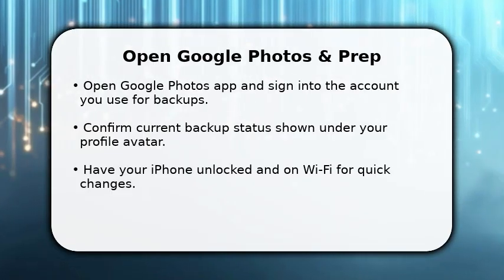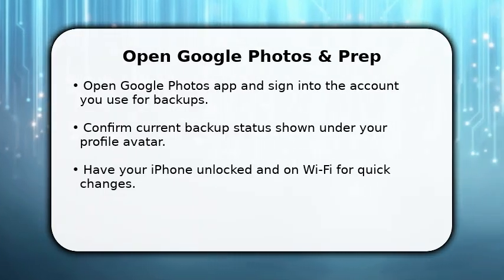How to Stop Auto Backup Google Photos in Iphone - Step by Step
Learn how to disable auto backup on Google Photos for your iPhone in this detailed guide. Follow our step-bythy instructions and regain control over where you store your precious memories.

stop automatic photo upload, Google Photos settings iOS,